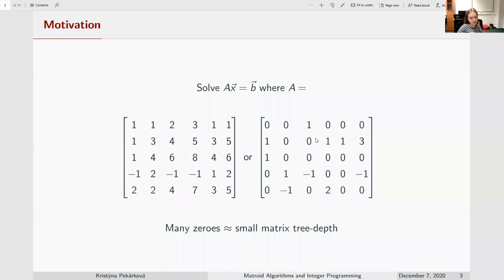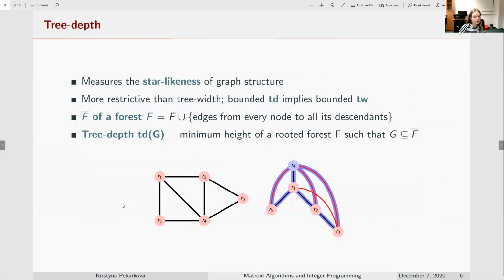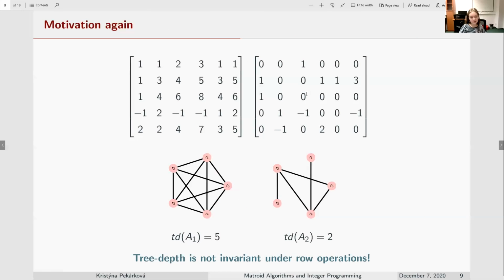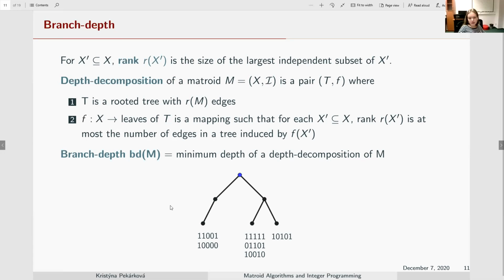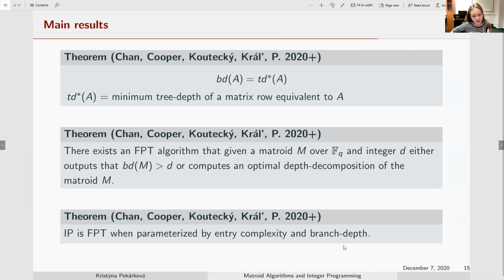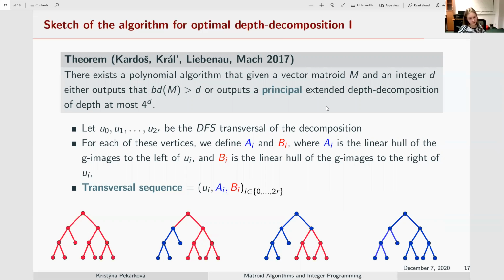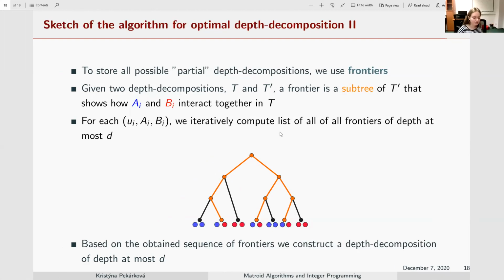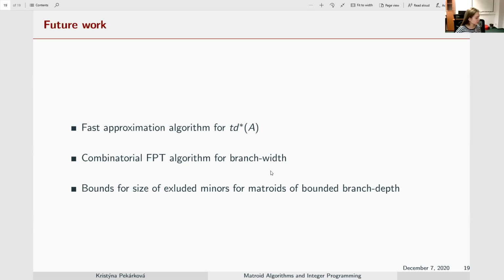Kristýna Pekárková - Matrices of Optimal Tree-Depth and Row-Invariant Parameterized Algorithm for IP